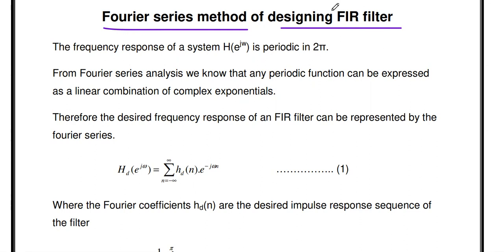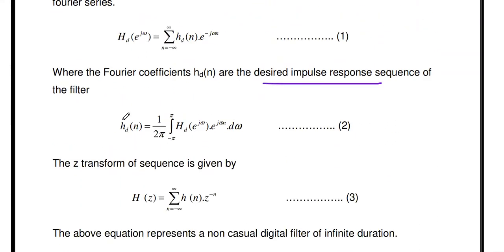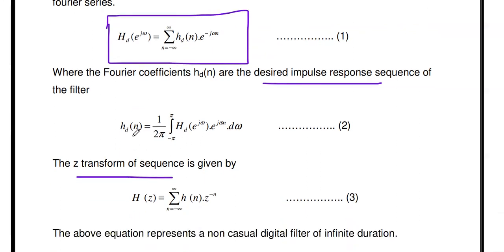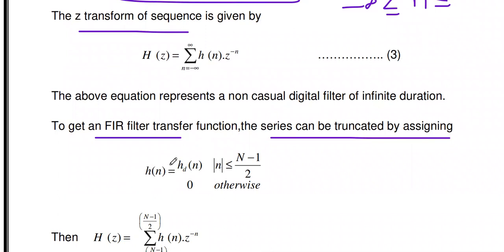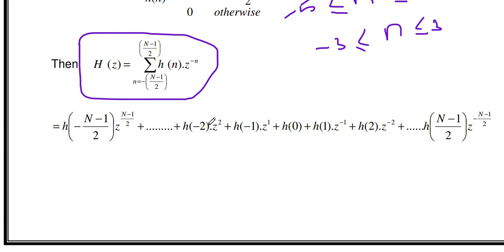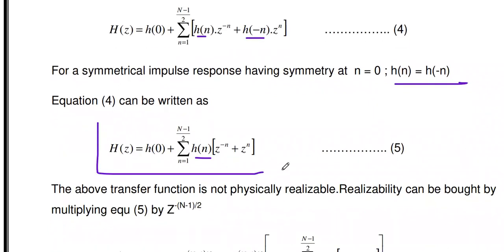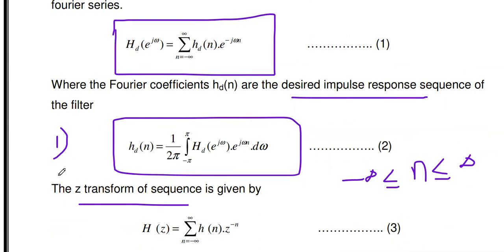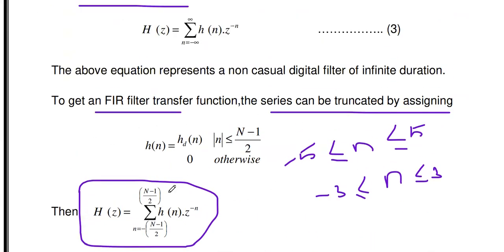Fourier series method of designing FIR filter | fir filter using Fourier series method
This video gives the steps to be followed to design FIR filter using Fourier series method.
To watch digital filter design using impulse invariant method:
digital iir filter impulse invariant method 1
impulse invariant method problem 3 dec 2017,may 2018
To watch digital filter design using bilinear transformation method:
digital chebyshev filter bilinear transformation problem 3 dec 2014
Bilinear transformation problem 1 may 2018,2013
bilinear transformation problem 2 may 2017
digital chebyshev& butterworth filter bilinear transformation problem 4 may 2017
Analog chebyshev filter design problems:
Analog chebyshev filter problem 2,3
Analog Butterworth filter design problems: